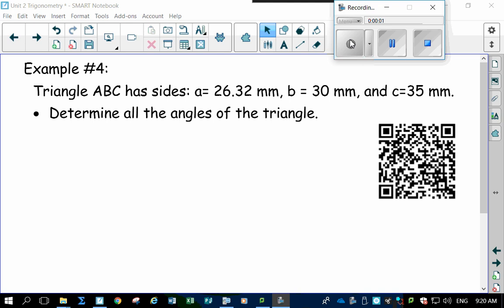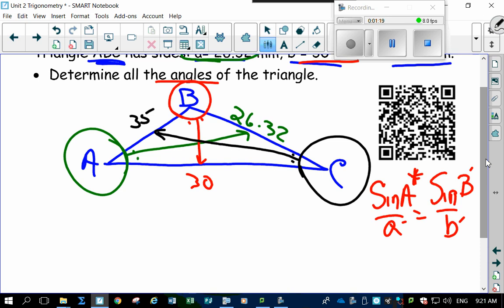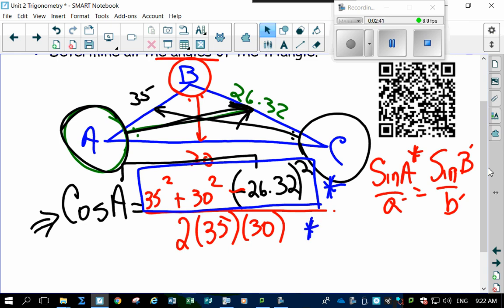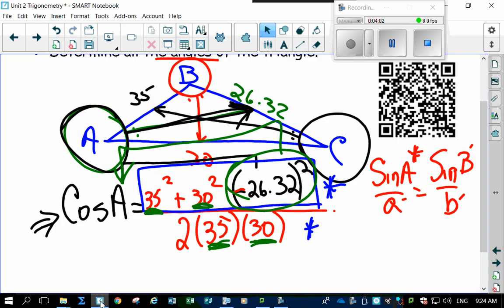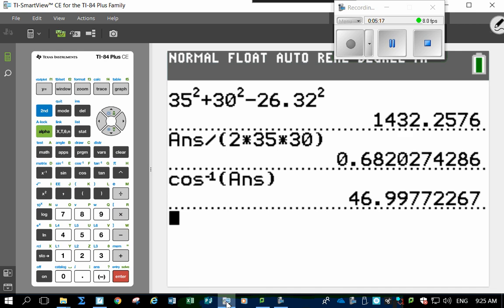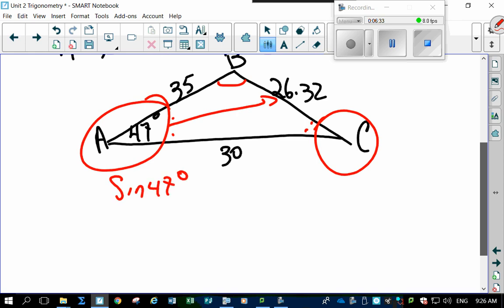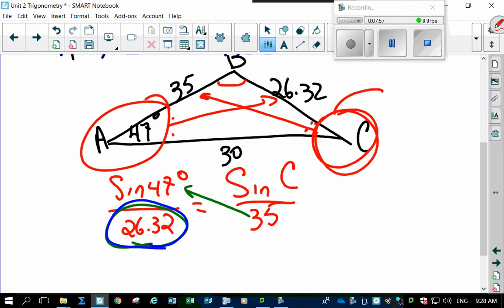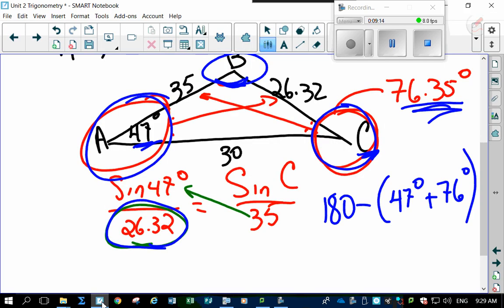Unit 2 4 4 Another Solving a Triangle Using Sine and Cosine Laws